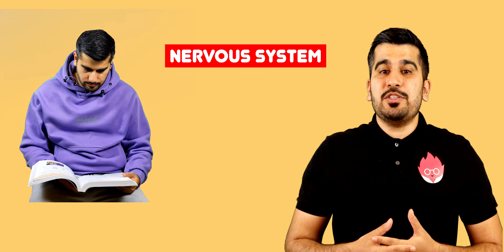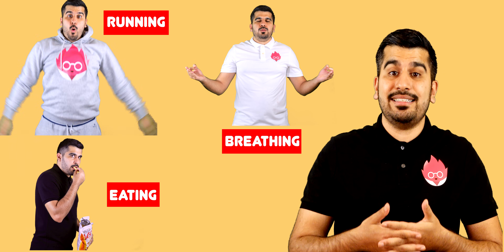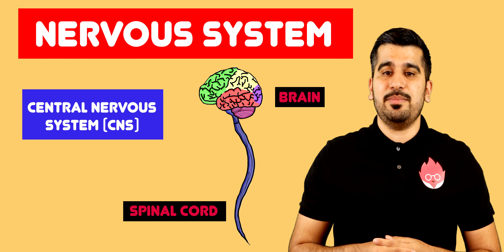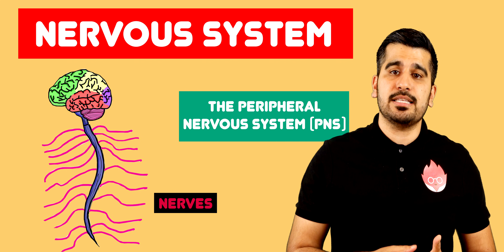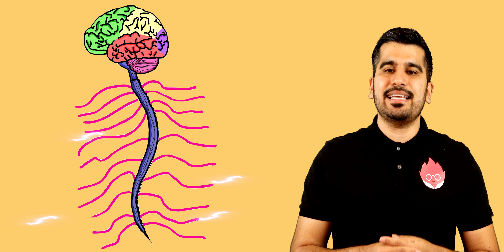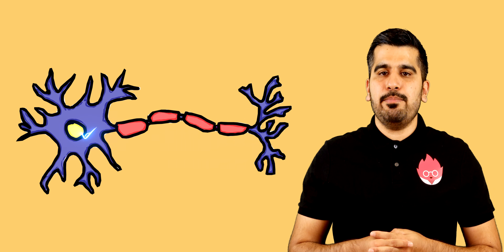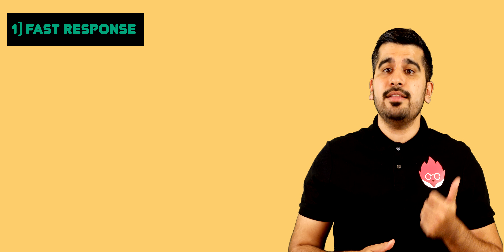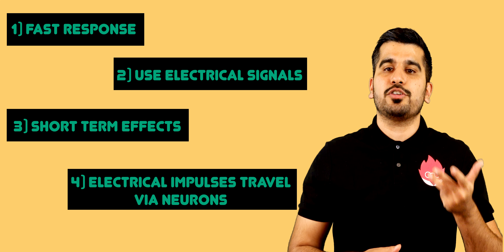The Human Nervous System | Bite-sized | GCSE | IGCSE | Mr Science in 8K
Our nervous system enables humans to react to their surroundings and coordinate their behaviour helping us to do everything from running to breathing and eating.

It is composed of two parts; the central nervous system and the Peripheral nervous system.

📌 RECOMMENDED RESOURCES

🔹 IGCSE revision guide: